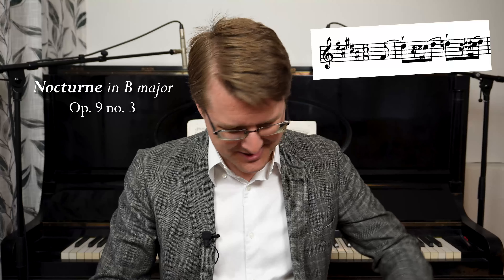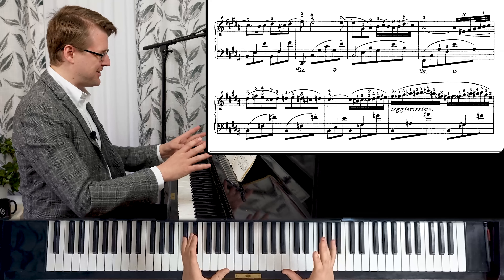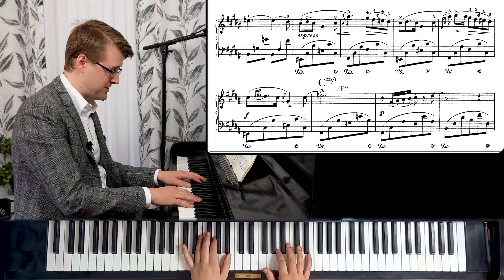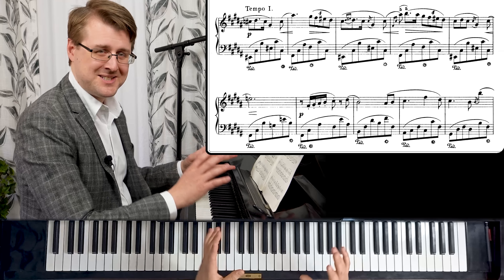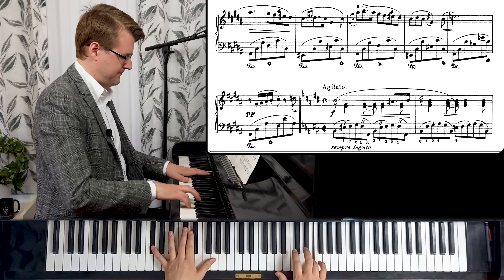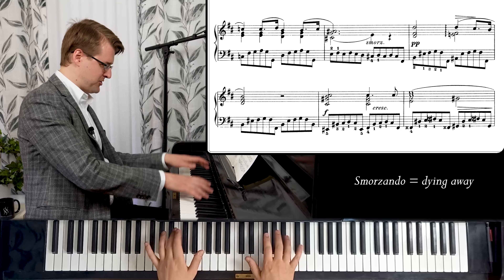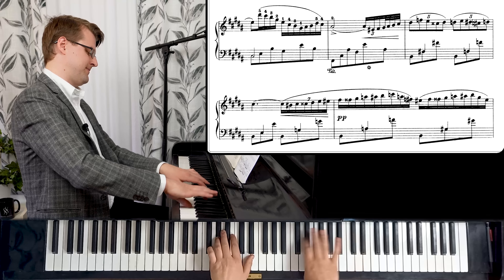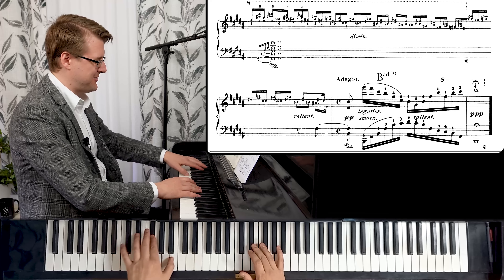Don't try this Nocturne at home! (Chopin, Op. 9 no. 3 in B major) - Analysis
This Nocturne poses some serious technical challenges! Once mastered, they give an impression of something light and playful (scherzando is marked in the score) and with so much elegance typical of the young Chopin. Professional pianist Henrik Kilhamn guides you gently through this amazing piece.

0:00 What is this?
0:55 Music
1:36 Scherzando
8:41 Sostenuto
13:05 Agitato
19:38 Main section return
22:16 Coda

⭐️ RECOMMENDATIONS*
Chopin Book of Nocturnes (Henle)
More recommendations

Frédéric Chopin: Nocturne in B major, Op. 9 no. 3
I play from a Henle edition, with at least two significant differences to the Schirmer in the video: H. has no ties between the last 8th note of bar 6 to the first 8th note of bar 7; and H. has a tie between the half note and the last 8th note of bar 26.